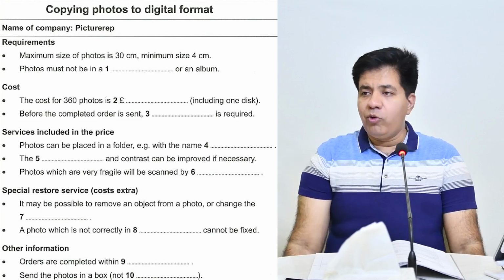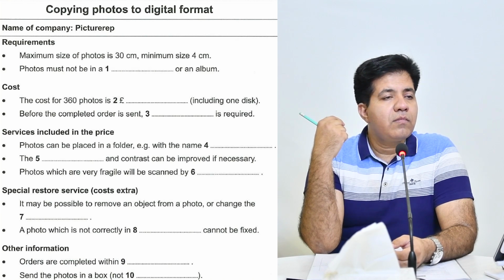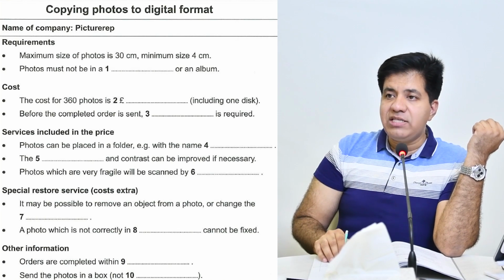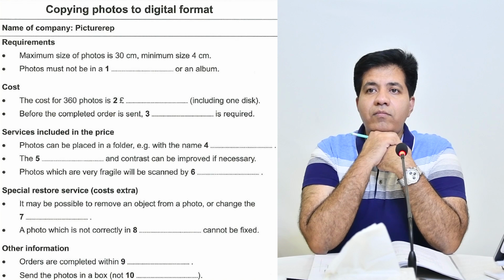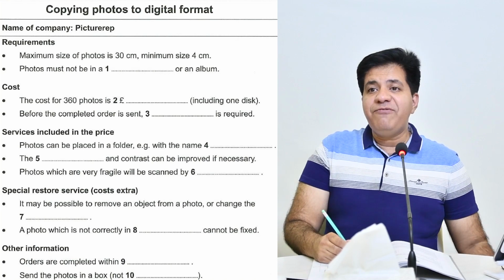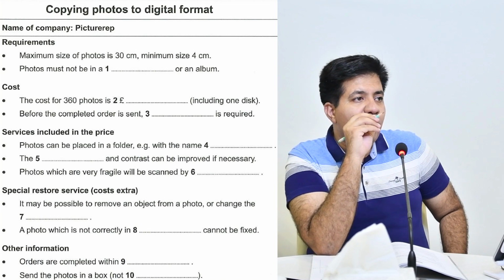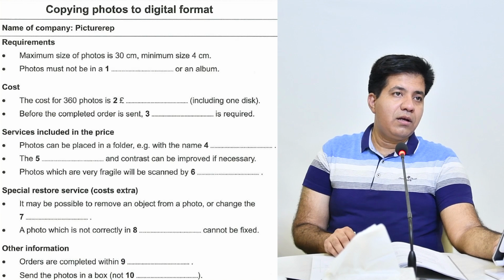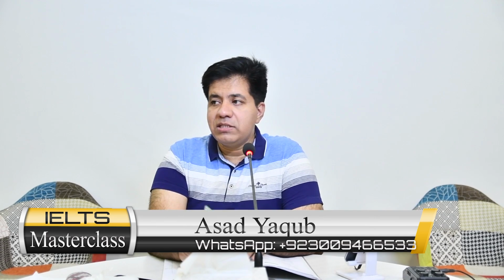IELTS LISTENING: TEN BY TEN TIPS BY ASAD YAQUB